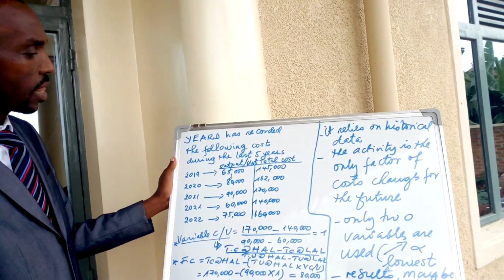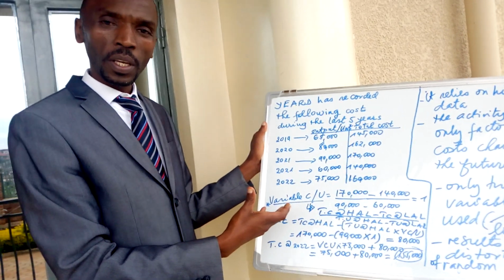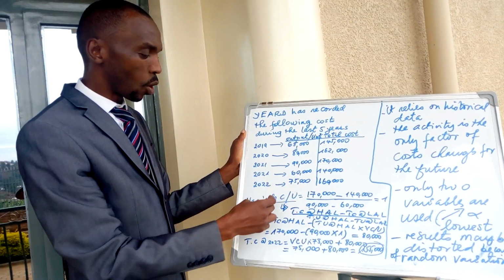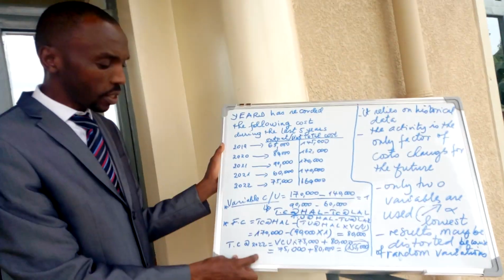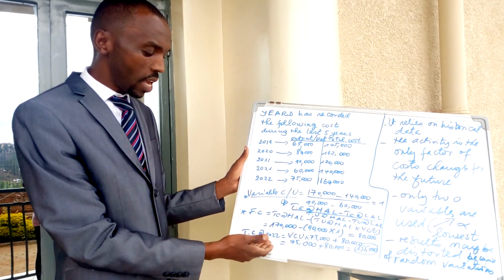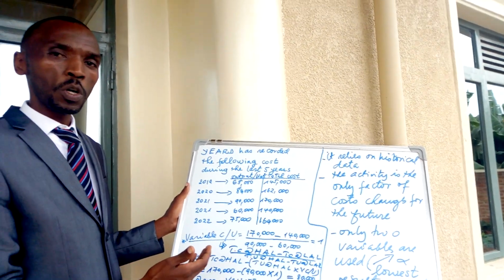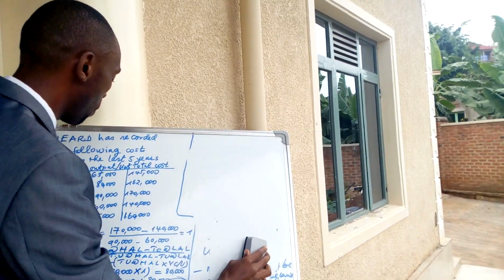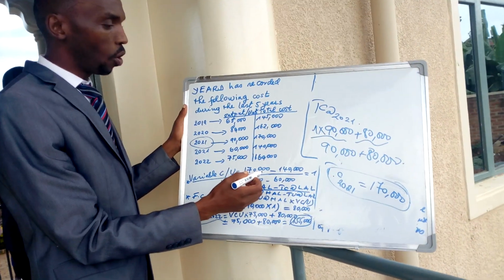High low method of cost estimation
Cost estimation for decision making